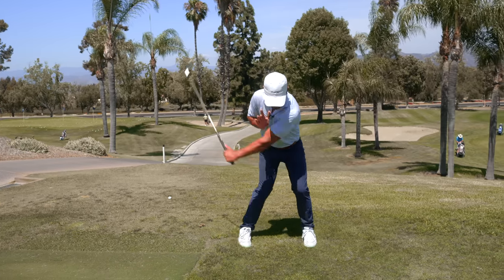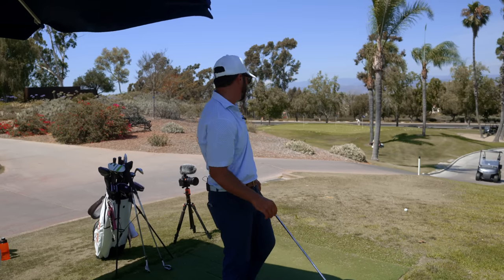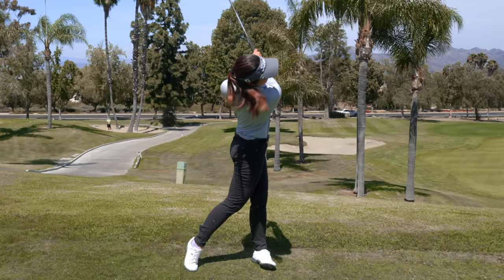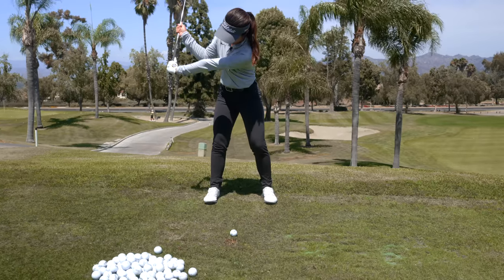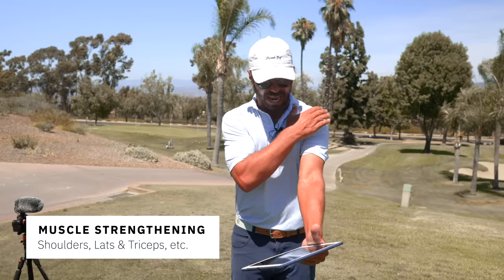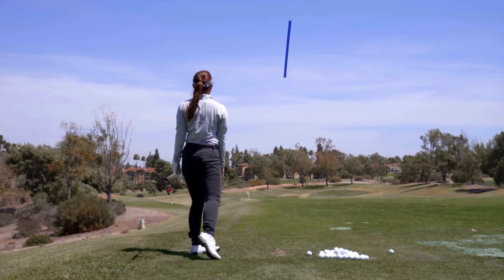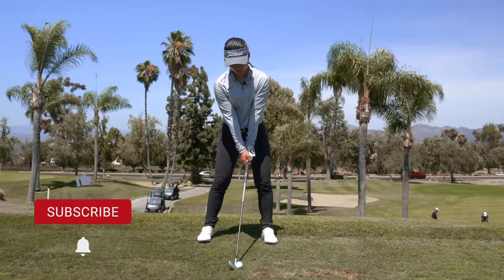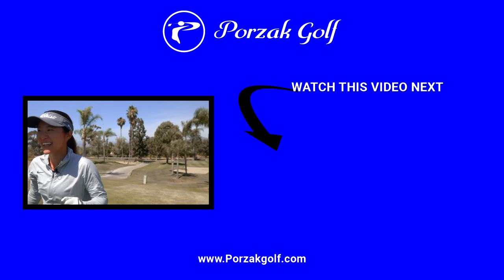The Correct Arm Dynamics In The Downswing || 4 TIPS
In this video, Adam teaches you the correct arm dynamics in the downswing. Too many golfers shoot their hips creating a look where the arms get stuck behind the golfer. Ultimately, leading to blocked shots to the right or flipping the golf club. Adam goes over multiple drills like the "Hammer the Nail", "Pump Drill" and several other feels that will help you to get that right elbow in front of the hip. The trail elbow in front of you body's center is crucial for having a better angle of attack at impact leading to a compressed golf shot.